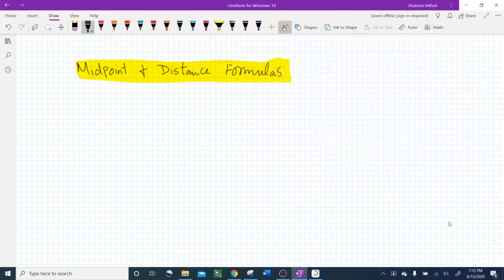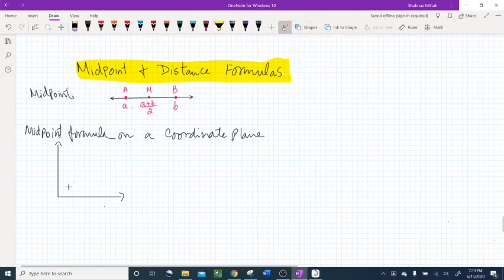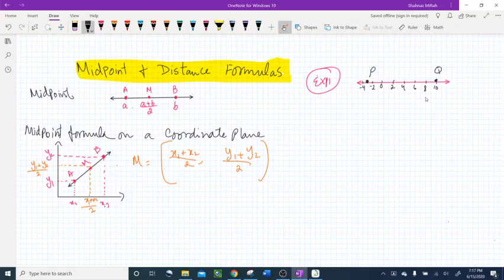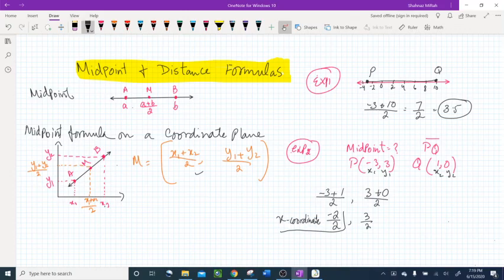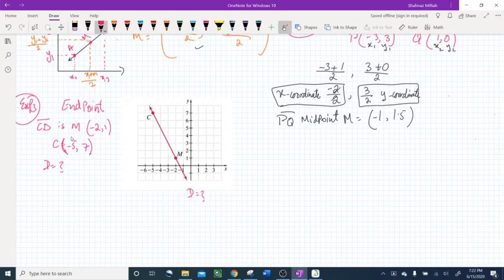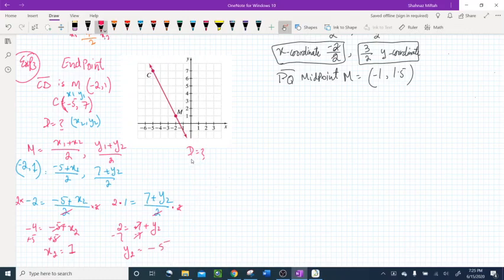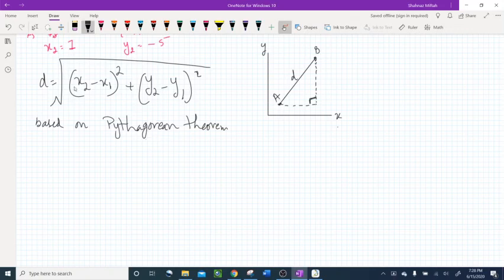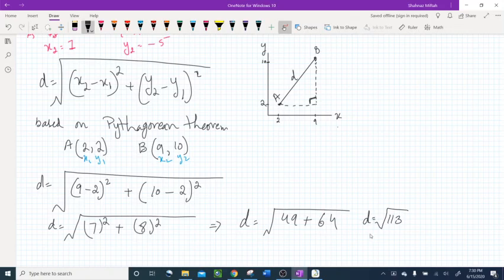Midpoint and Distance Formulas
In this video I have explained how to solve midpoint and distance questions. I have also provided explanation on how to derived midpoint and distance formulas.